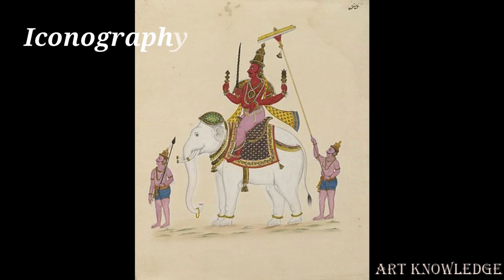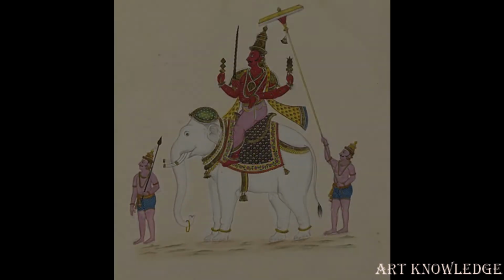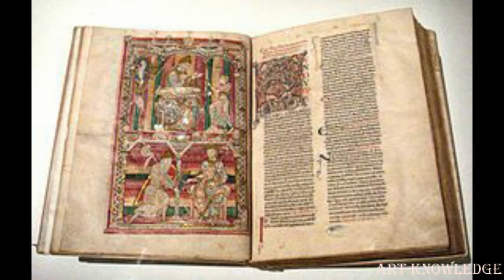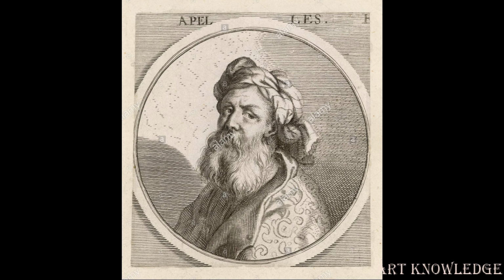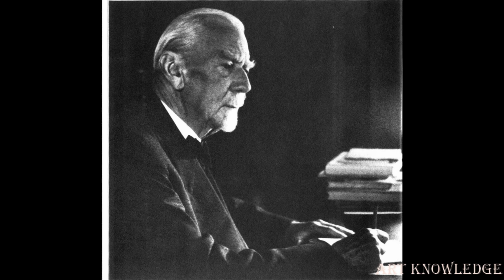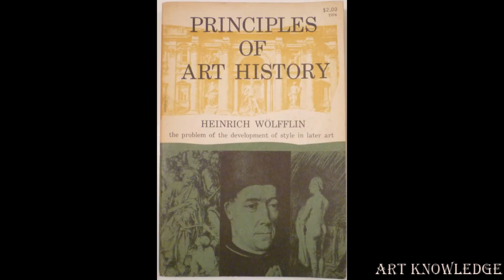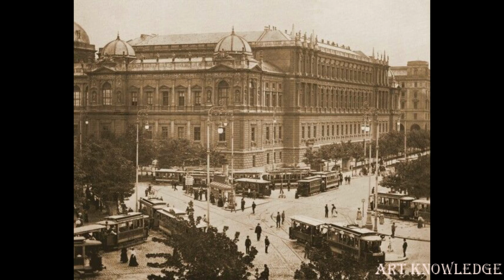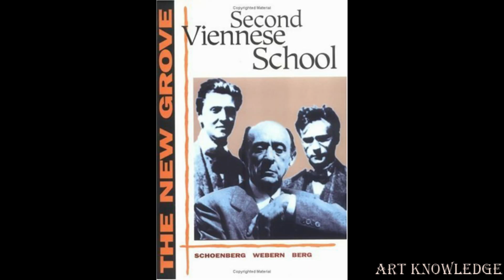History of Art - Methods used in Early Ages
Hello Everyone!
Have you ever thought like how do the art historians examine the artworks or what methods do they use?

This video is about world art history. Art history is a study about visual expression and also about aesthetic objects (like which give a sensory experience to us) which were created in the past. It included painting, drawing, sculpture, architecture, ceramics, and decorative arts.
Art history is more about the artists and things revolving around them. It analyzes the various factors like cultural, political, religious, economical which contribute to the visual appearance of a work of art.
Actually, there are many methods. The first is, in the context of its time.---the world within which it was created.
Secondly, they examine artwork through an analysis of form; that is, the artist's use of line, shape, colour, texture, and composition. This approach examines how the artist uses a 2-d picture or the 3d  sculptural or architectural space to create their art.
Is the artist imitating an object or image found in nature?
Is the artist not imitating, but instead relying on symbolism, or in an important way striving to capture nature's essence, rather than copy it directly?
An iconographical analysis is one which focuses on particular design elements of an object. Through a close reading of such elements, they used to draw conclusions regarding the origins of these motifs. In turn, it is possible to make any number of observations regarding the social, cultural, economic, and aesthetic values of those responsible for producing the object.
Many art historians use critical theory. The theory is most often used when dealing with more recent objects, those from the late 19th century onward. It is often borrowed from literary scholars, and it involves the application of a non-artistic analytical framework to the study of art objects. Feminist, Marxist, critical race, queer, and postcolonial theories are all well established in the discipline.
More recently, media and digital technology introduced possibilities of visual, spatial and experiential analyses. The relevant forms vary from movies to interactive forms, including virtual environments, augmented environments, situated media, networked media, etc.
The earliest surviving writing on art. These are the passages in Natural History written by Pliny the Elder. It concerns the development of Greek sculpture and painting.
From them we can trace the ideas of Xenocrates, he was a Greek sculptor who was perhaps the first art historian.
We can also trace Passages about techniques used by the painter Apelles
Similar, developments occurred in the 6th century China, where a canon of worthy artists was established by writers in the scholar-official class. These writers, being necessarily proficient in calligraphy, were artists themselves. The artists are described in the Six Principles of Painting. These are principles formulated by Xie He which will be discussed in the coming videos.
Giorgio Vasari, the Tuscan painter, sculptor and author of the book Lives of the Most Excellent Painters, Sculptors, and Architects, wrote the first true history of art. He emphasized art's progression and development, which was a milestone in this field.
His was a personal and a historical account, featuring biographies of individual Italian artists. The most renowned of these was Michelangelo and Vasari's account which was enlightening.
Vasari's ideas about art were enormously influential and served as a model for many. Vasari's approach was there until the 18th century.
The "father" of modern art history. He is Heinrich Wölfflin (1864–1945), he studied under Burckhardt in Basel, He taught at the universities of Berlin, Basel, Munich, and Zurich.
He introduced a scientific approach to the history of art, focusing on three concepts. Firstly, he attempted to study art using psychology, particularly by applying the work of Wilhelm Wundt. He argued, among other things, that art and architecture are good if they resemble the human body. For example, houses were good if their façades looked like faces.
Secondly, he introduced the idea of studying art through comparison. By comparing individual paintings to each other, he was able to make distinctions of style. His book Renaissance and Baroque developed this idea and was the first to show how these stylistic periods differed from one another.
In contrast to Giorgio Vasari, Wölfflin was uninterested in the biographies of artists. In fact, he proposed the creation of an "art history without names." Finally, he studied art based on ideas of nationhood. He was particularly interested in whether there was an inherently "Italian" and an inherently "German" style. This last interest was most fully articulated in his monograph on the German artist Albrecht Dürer.